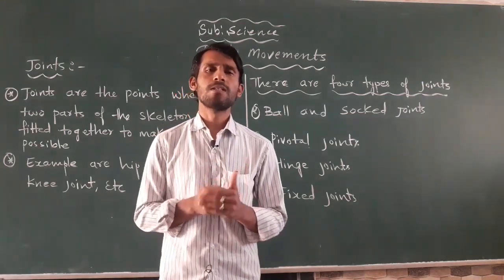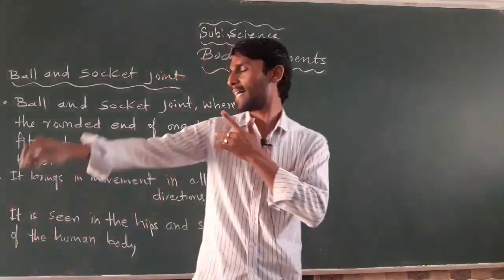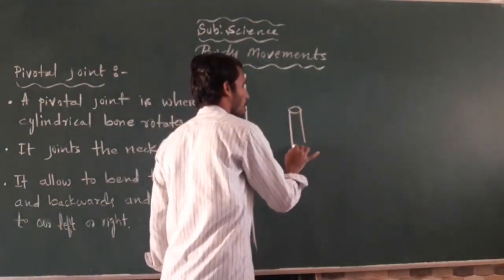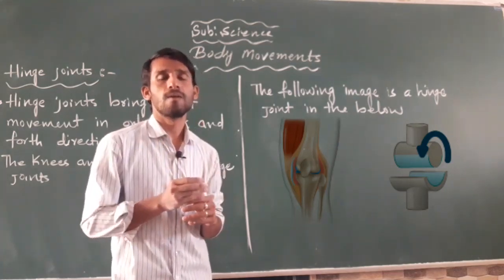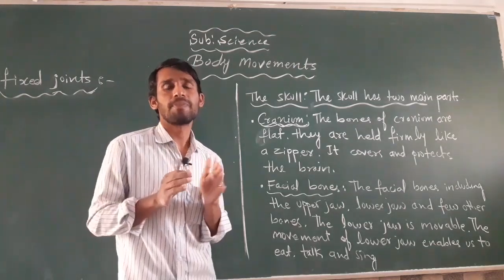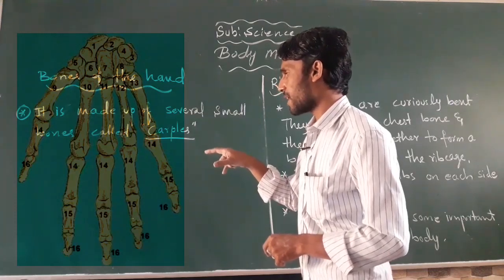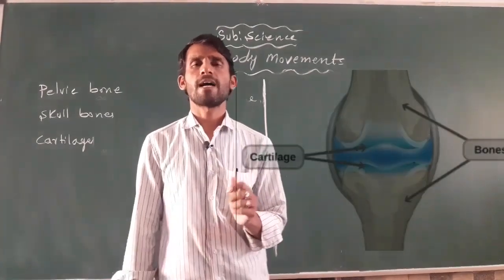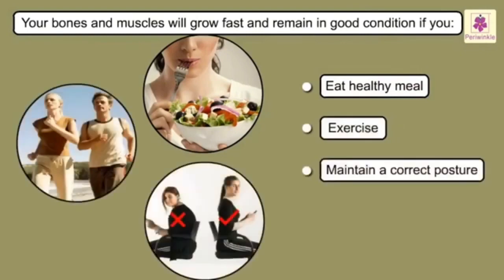6th Standard Science 6th Lesson Part 2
6th Standard Science 6th Lesson Part  2